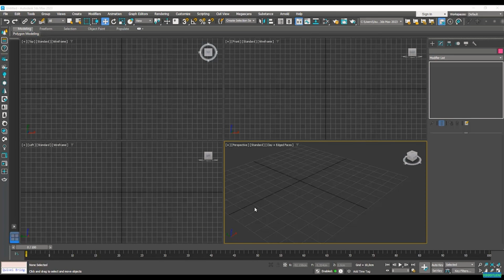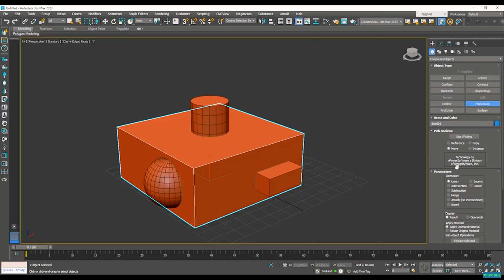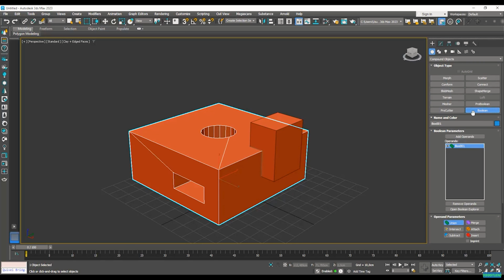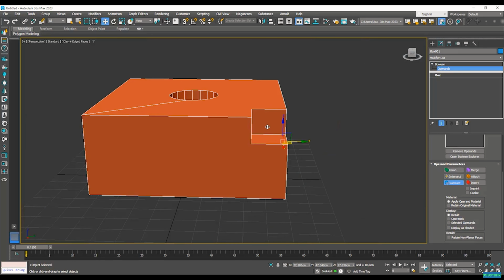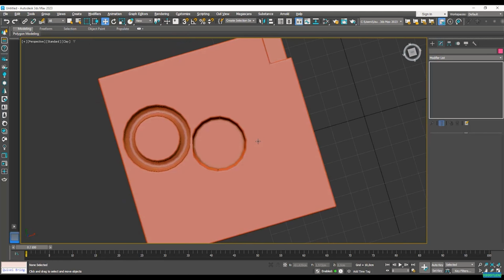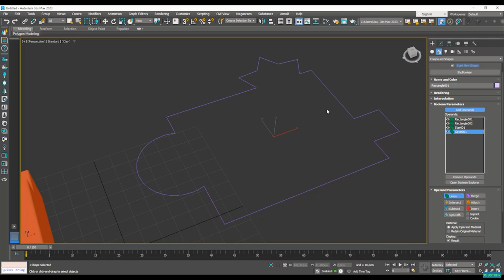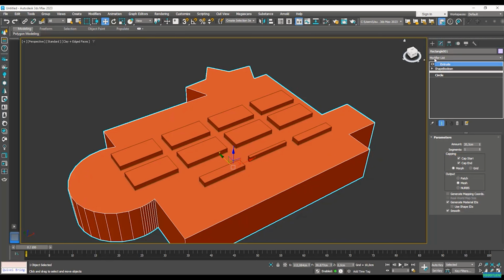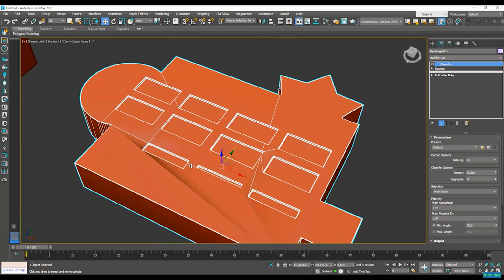3ds Max 2023 Boolean Functions Tutorial | Clean Geometry with ProBoolean & Boolean Modifier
13. In this tutorial, we explore how to use Boolean operations in 3ds Max 2023 to create complex 3D models by combining or subtracting mesh objects. Learn how to use the ProBoolean, Boolean modifier, and the differences between Union, Subtract, Intersect, and Cut functions.

Whether you're working on hard-surface modeling, product design, or sci-fi assets, Boolean tools help you speed up your workflow and create clean, detailed geometry.

✅ What You'll Learn:

How Boolean functions work in 3ds Max

Difference between ProBoolean and Boolean modifiers

Clean mesh tips to avoid errors

Best practices for subtracting and intersecting shapes

Converting to Editable Poly for further modeling

This is a must-watch for both beginners and intermediate 3ds Max users aiming to improve their modeling efficiency.